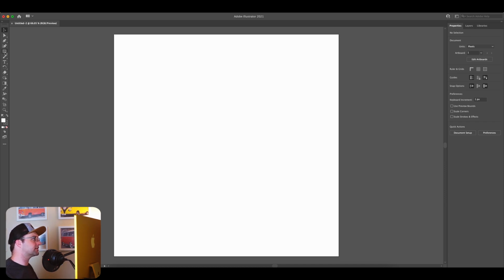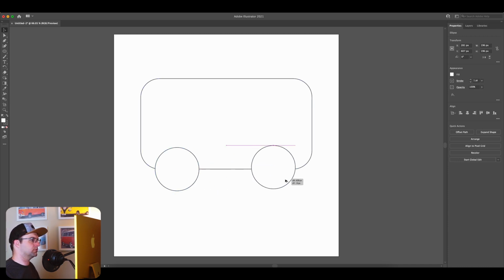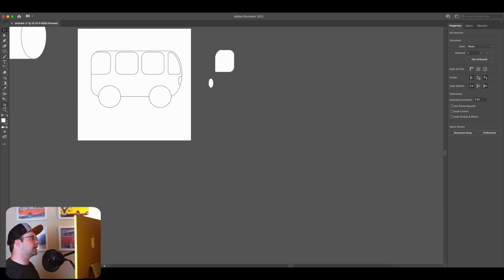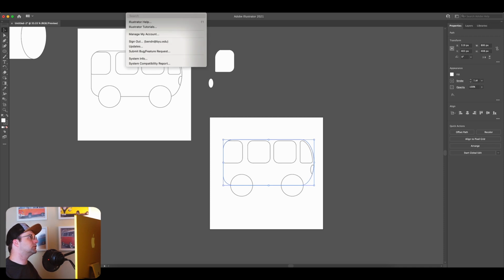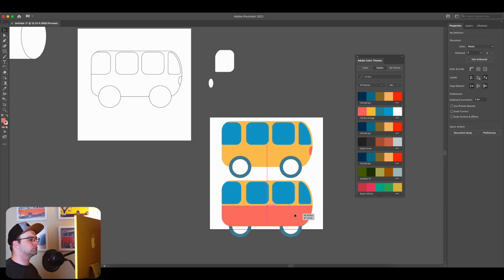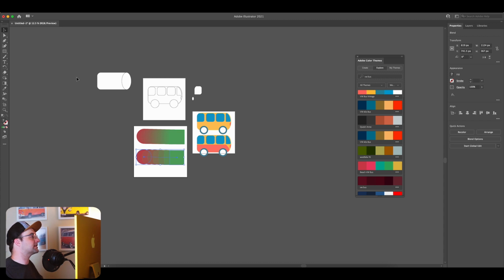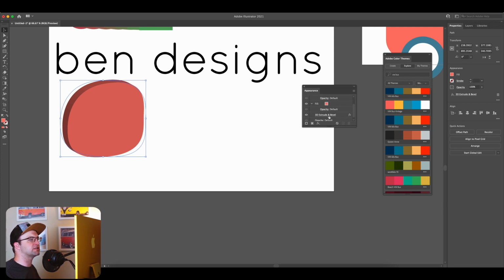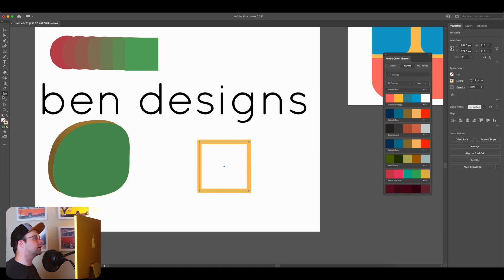M1 iMac with Native Illustrator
Finally got my YELLOW M1 iMac. Trying out the new NATIVE Adobe Illustrator on it and being very impressed.

Music is by Ben Sound